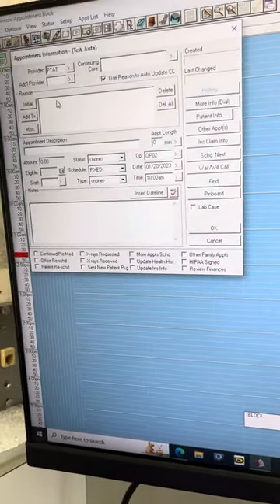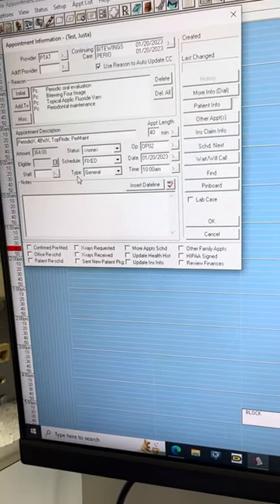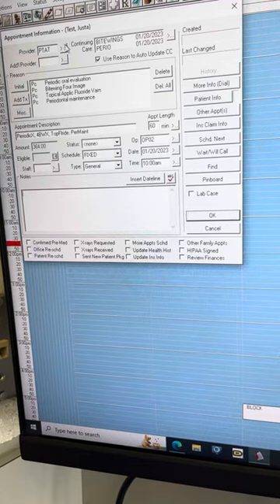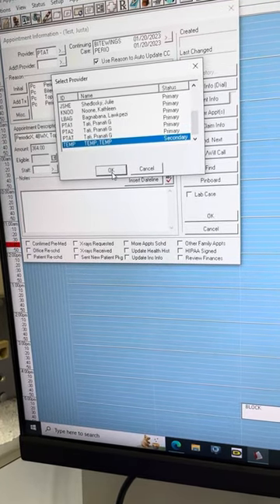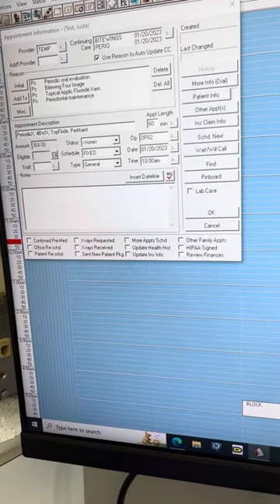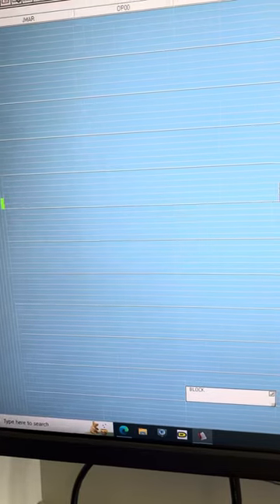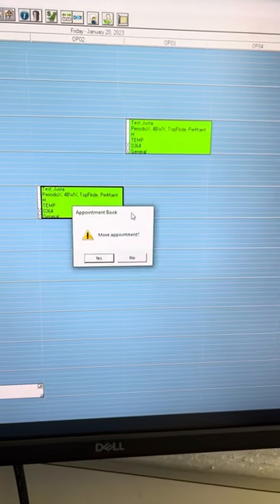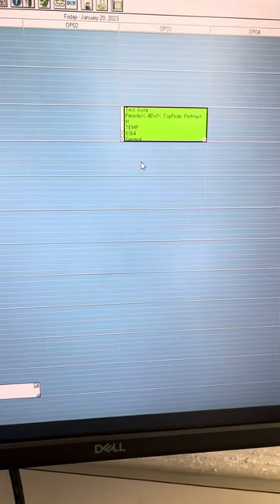Scheduling an Appointment in Dentrix!